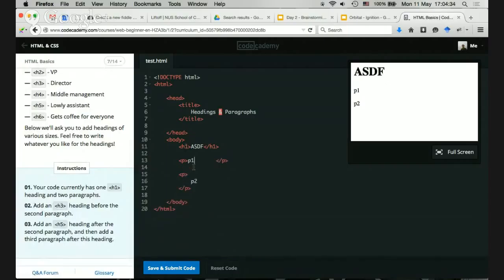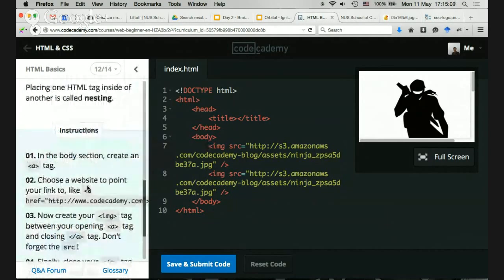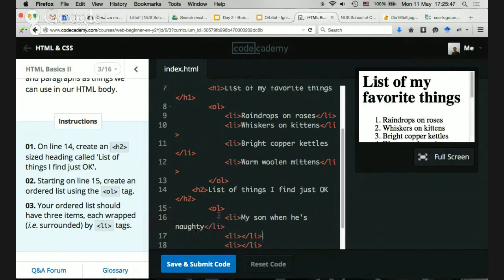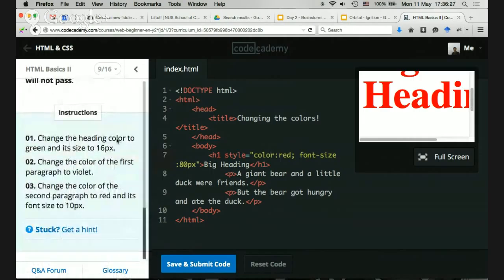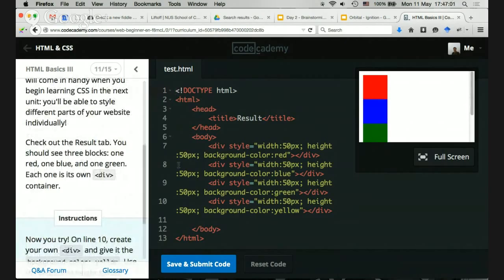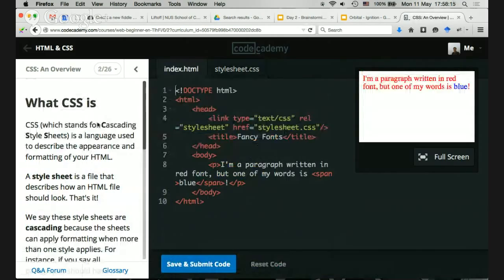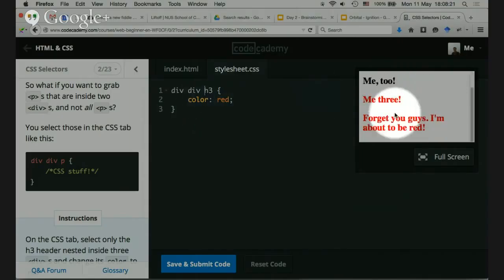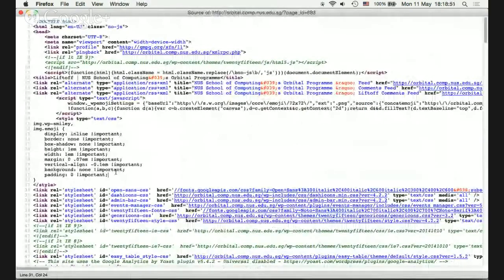[NUS Orbital 2015] HTML / CSS Part 2